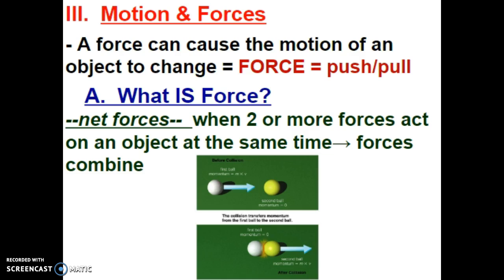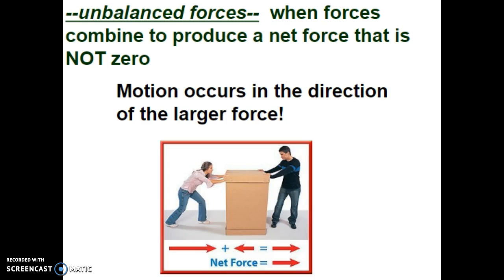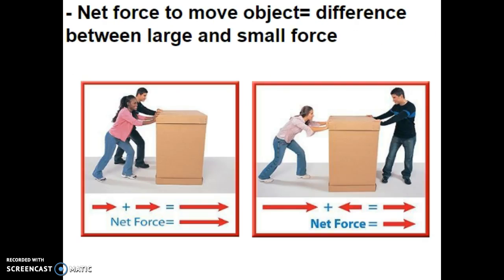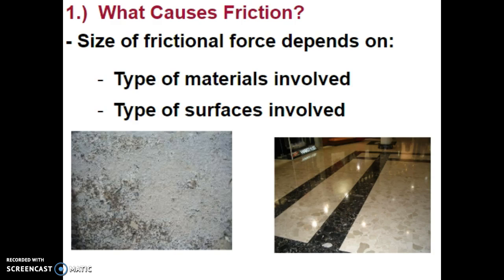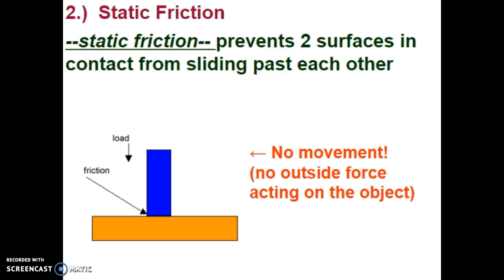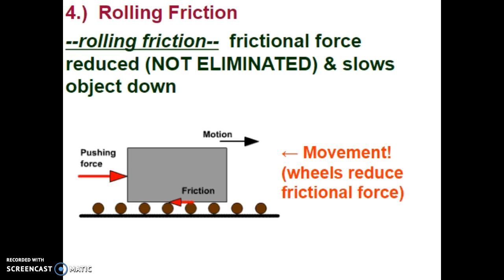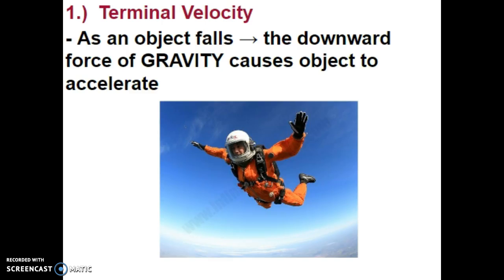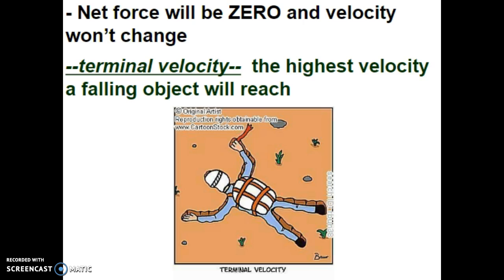VIDEO SCREENCAST P.S. 1 Ch. 3: Motion,Forces&Acceleration